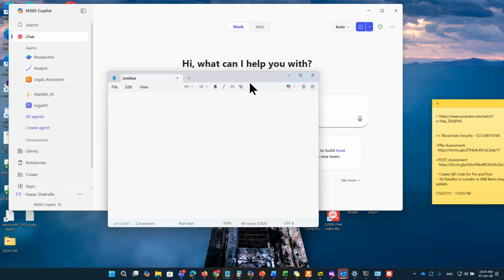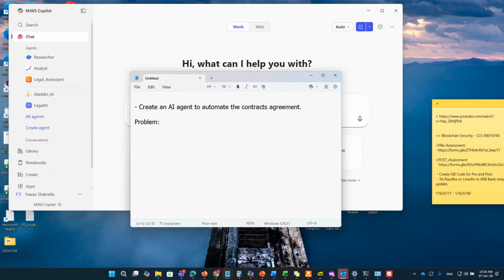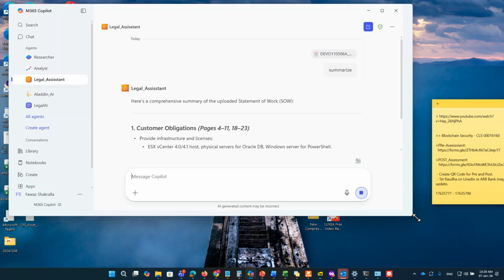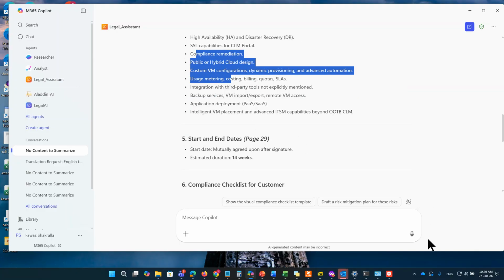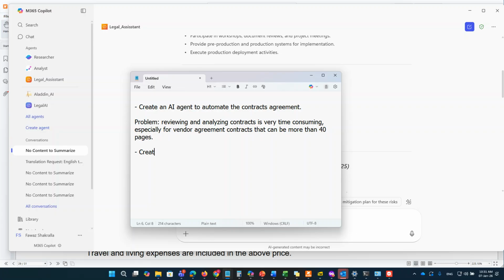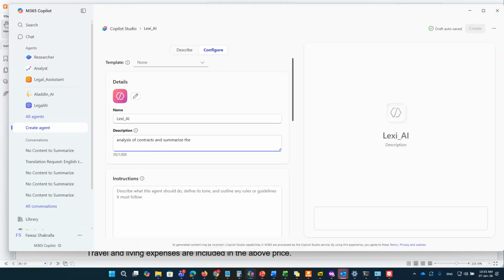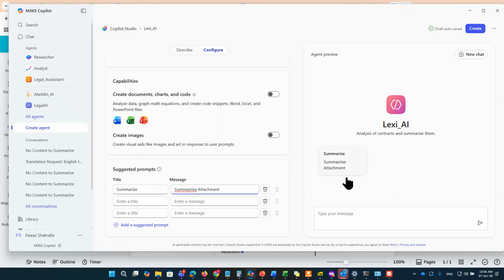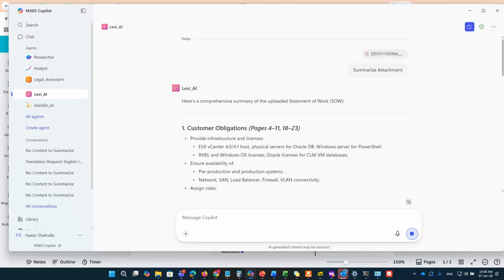How to create An AI Agent on Copilot 365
In this video I will cover the following:
- How to create Lexi_AI - An AI agent using your Copilot 365 app
- How to setup the Agent to automatically read, review, analyze, extract data from your legal contracts.
- How Lexi_AI agent will save you hours and hours from reading, reviewing, contract details, and copying/pasting contract details into different emails or documents.
Note: you will need to have access to Copilot 365 (licensed ). This will not work in the free version of Copilot

Benefits:
- If you apply the instructions in this video, and create your agent - Lexi_AI - it will save you hours from analyzing contracts.
- Once created the Agent will do the heavy lifting for you, and will summarize the contract details in clear bullet point lists, saving hours of time.
- Automating the process of extracting financial data from contracts and creating simple lists from legal agreements or contracts.

This video is for people who face the following problems/Challenges:
- Spend hours reviewing legal contracts from vendors and suppliers.
- Spending hours analyzing contracts and comparing them to other similar contracts and extract needed information from them
- Spend hours extracting financial obligations for client or vendor in contracts
- Spend hours creating the risks items in legal contracts

If you want to access the prompt used in this Agent, you can access it here: